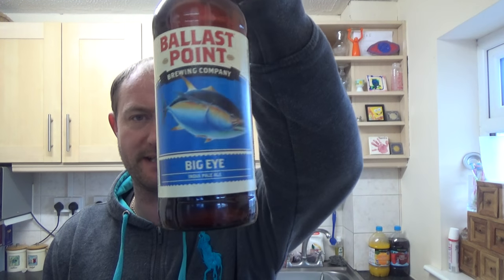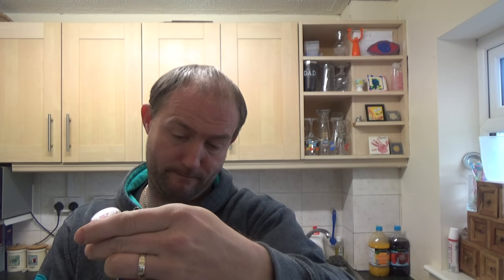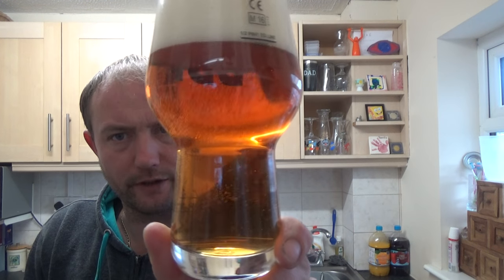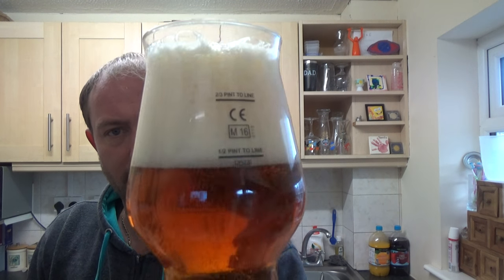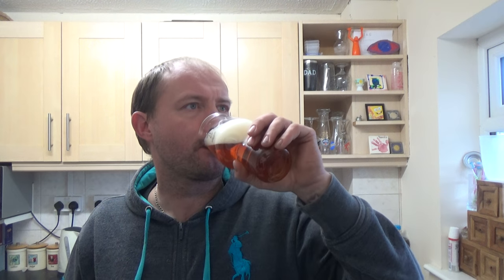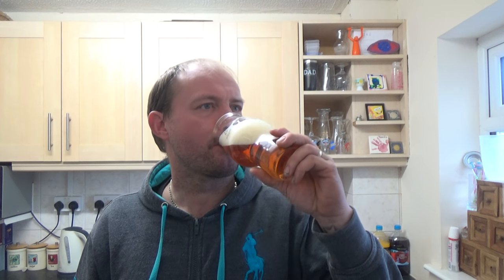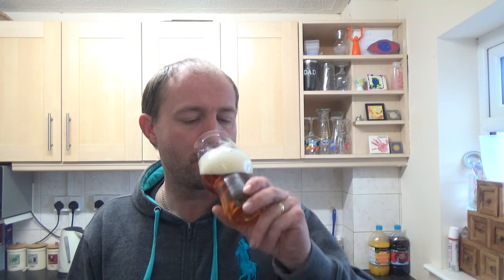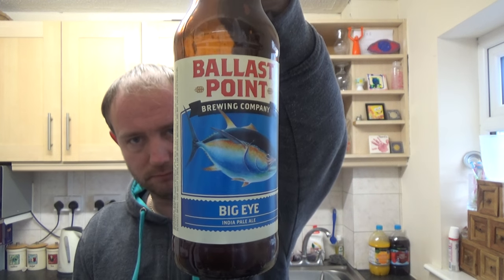Ballast Point | Big Eye IPA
COMMERCIAL DESCRIPTION
Our Big Eye IPA is a big hoppy brew, thanks to the abundance of American Columbus and Centennial varieties we use to flavor and dry hop. While the English originally added extra hops to preserve their beers for sea travel, we do it for the love of all that bold, intense flavor that makes India Pale Ale one of our favorite styles.